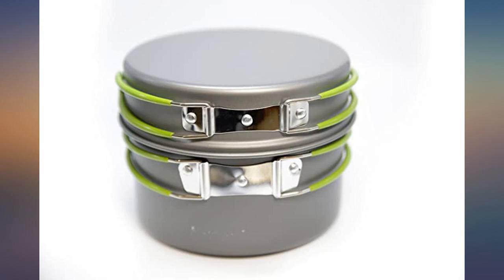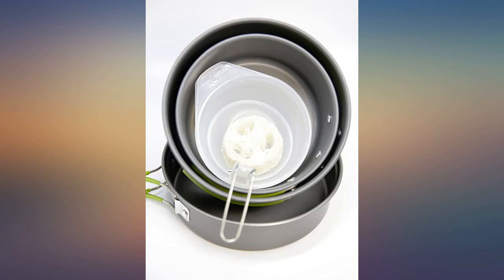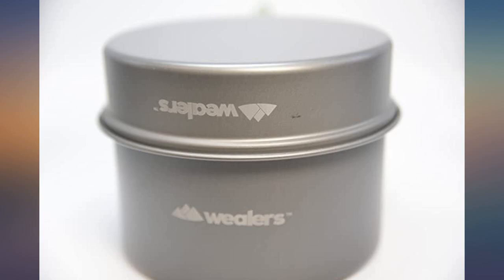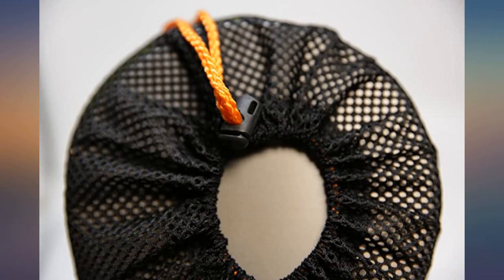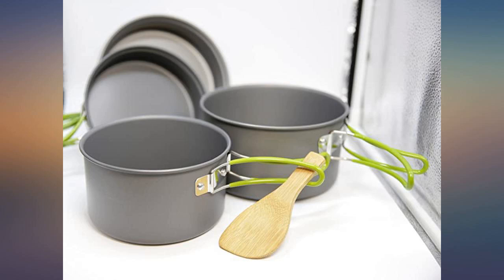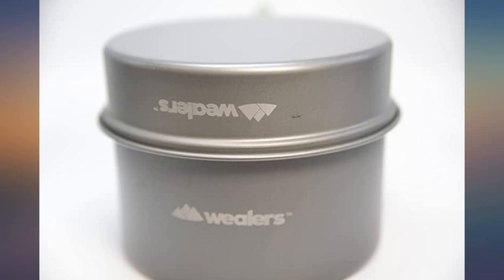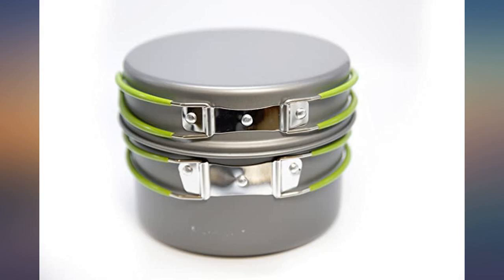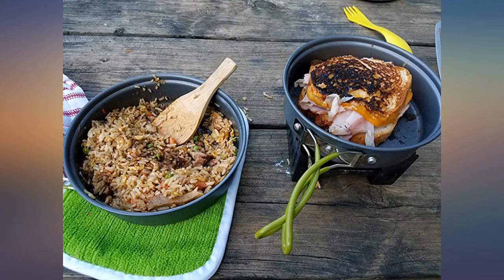Wealers Camping Cookware 11 Piece Outdoor Mess Kit Backpacking| Trailblazing add on review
Main Features:
by entering your model number.. #1 CAMPING POT SET, 10 piece pot set is Suit for 2-3 people, lightweight and compact, easy to carry, comes in a mash bag, Utensils fits perfect inside the pots. HIGH QUALITY, Strong Made of high quality Anodized aluminum and built to last, Non-Toxic, Easy to clean,. RISK FREE 100% SATISFACTION GUARANTEE, 90 days money back guarantee,. PRODUCT INCLUDES: x2 pan, x2 pot, x2 spoon, x3 environment-friendly plastic bowls with 1 cleaning sponge, Everything packed in a small Nylon Travel Bag Drawstring Pouch. HEAT RESISTANT FOLDABLE HANDLES, for space saving and compactness. This set is perfect for camping, backpacking, hiking, emergency situations, or as part of a survival kit.